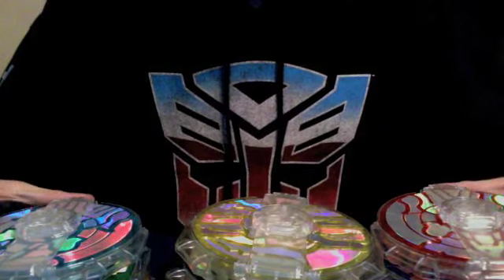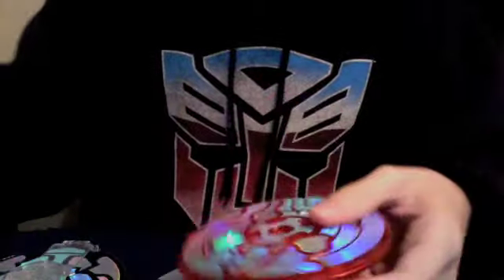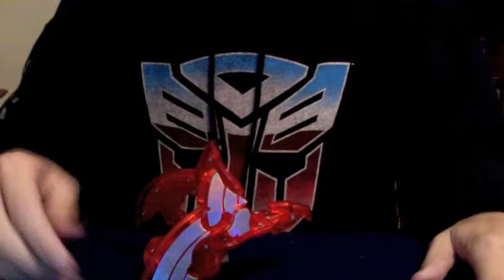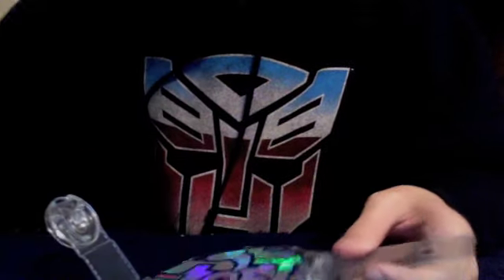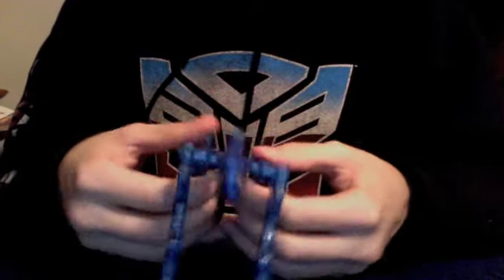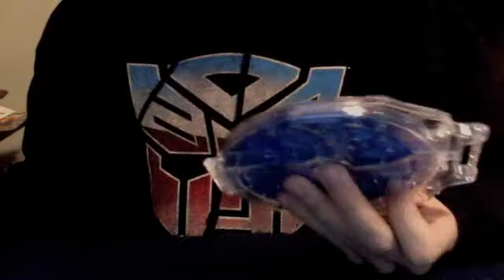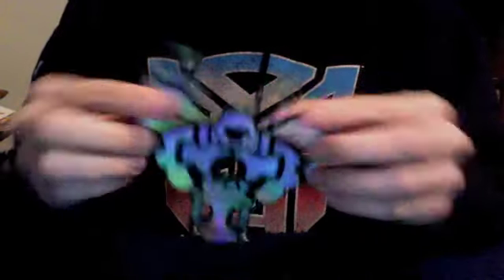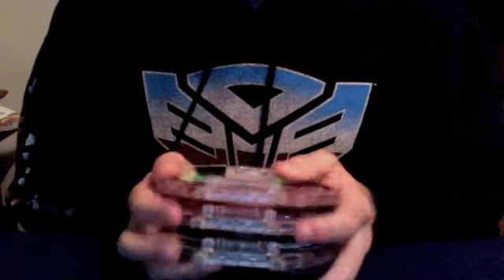Kamen Rider Hibiki Disk Animals 01-03 Review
This is my review of the Kamen Rider Hibiki Disk Animals 01-03.
01 is Akanetaka "Madder Hawk," 02 is Ruriokami "Azure Wolf," and 03 is Ryokuozaru "Green Ape." Each one comes with a plastic holder that can be attached to the Hibiki belt and can be used with all 3 changers. These things are really cool and are highly recommended for anyone who likes Hibiki or something with a transforming gimmick.